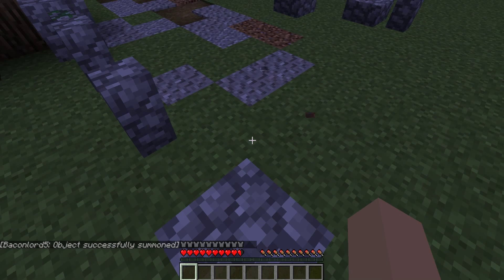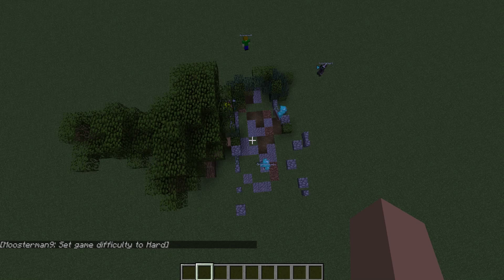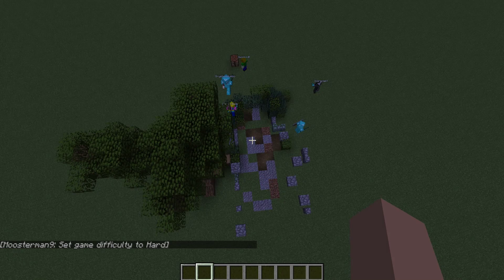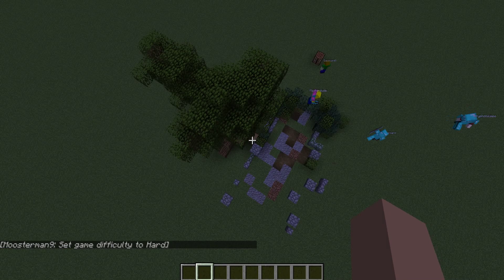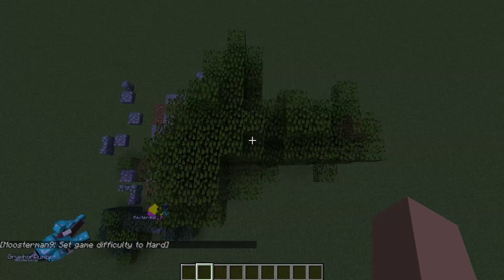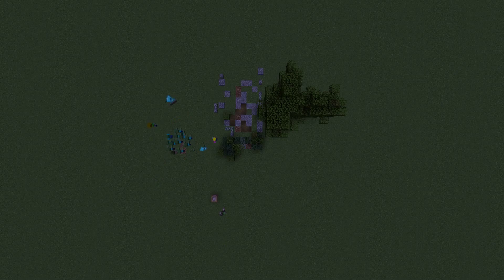Moosterman9's Realm: Messing Around!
At first, we were making a map, but i guess we got carried away into other stuff...

Baconlord5
Cond1738

Woohoo!